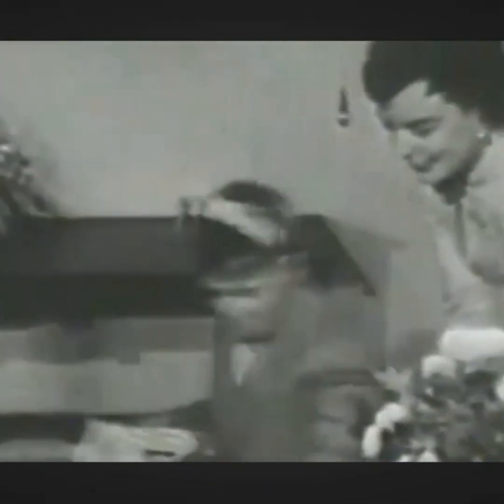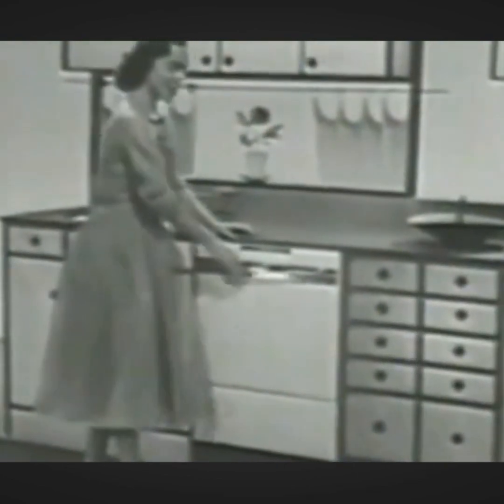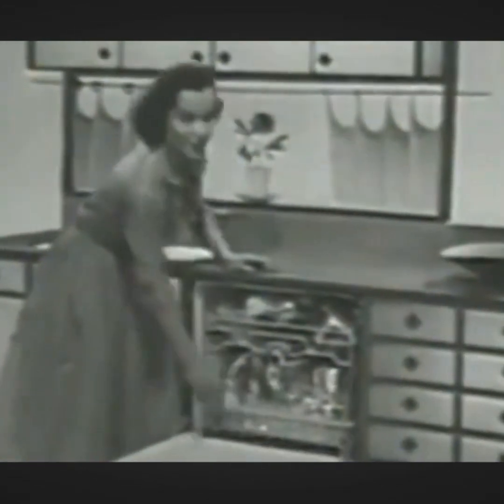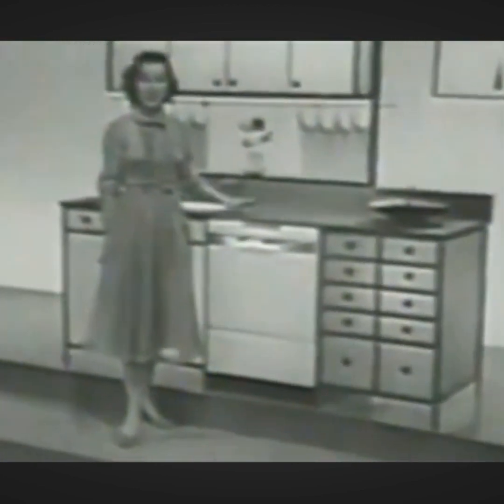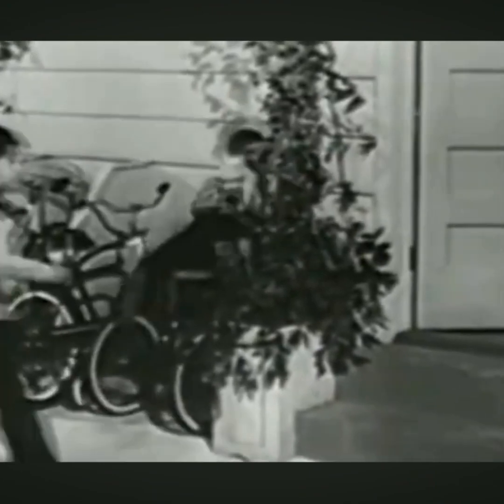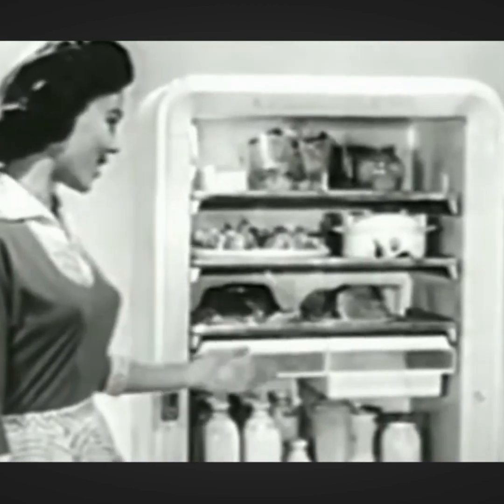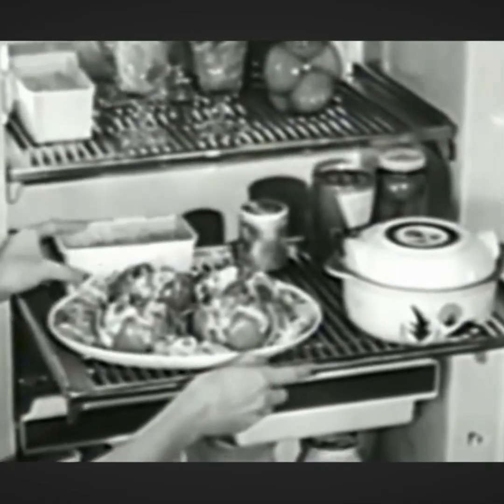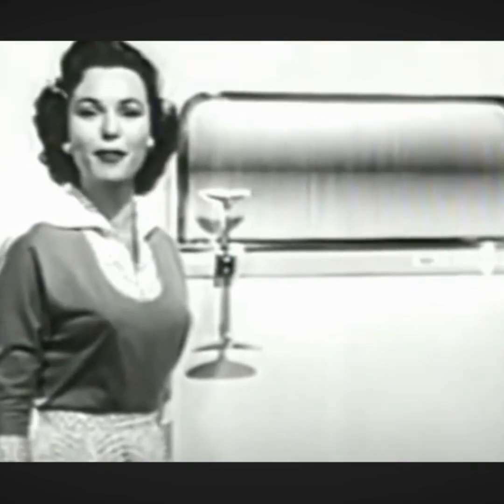Frigidaire appliances commercials